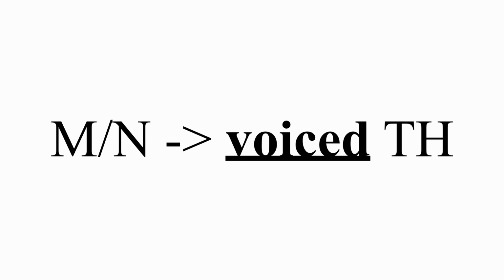Understand Real English: the Dental T/D Variation of the TH Sounds! Plus Linking & the Dental N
What your teacher never told you about the TH sounds. One of the most useful lessons you'll ever watch for real, natural American English!

Free resources for pronunciation, prepositions, and other areas of English:
1)

Introduction: (0:00)
Don't miss the other TH lessons!: (0:41)
What is the Dental T/D?: (0:59)
This is NOT informal!: (2:01)
Teeth are optional: (2:14)
Dental T/D CANNOT replace normal T/D!: (2:31)
Do NOT replace TH's with normal T/D!: (3:07)
When can you use the Dental T/D to replace the TH's?: (4:02)
Examples (Important Note!): (4:19)
Voiceless TH (Dental T): (4:37)
Voiced TH (Dental D): (5:15)
Linking/Flow Examples: (5:58)
Linking to normal T/D: (8:07)
The special Dental N for linking: (9:55)
Examples with N to voiced TH: (10:52)
Examples with M to voiced TH: (12:33)
Outro and Up Next: (13:43)